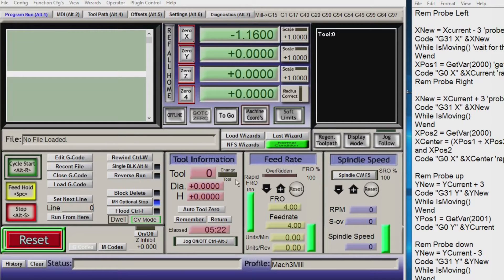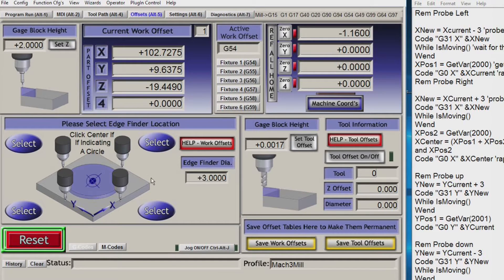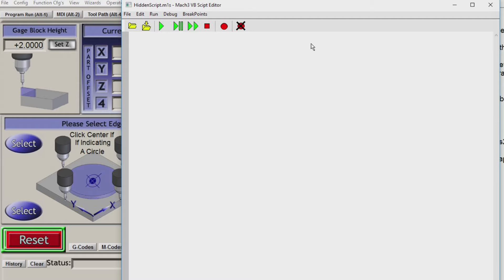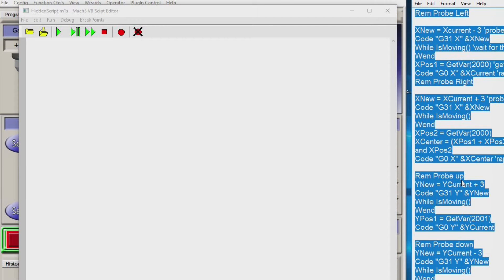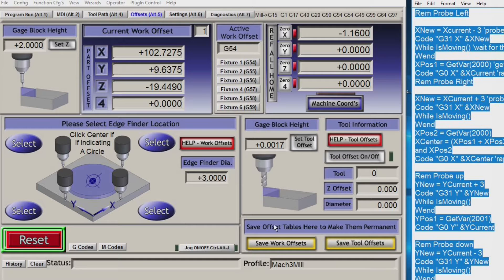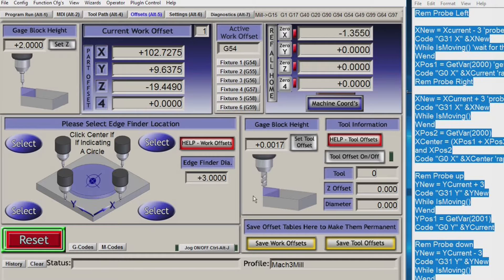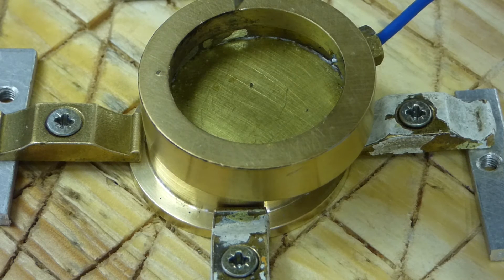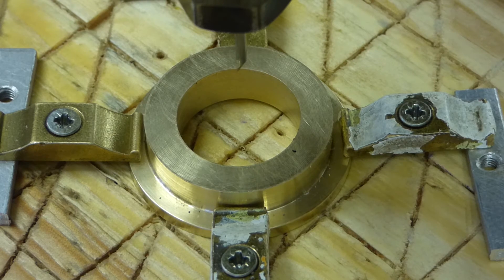The Center Finding Modification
This describes how I modified the Zero reference probe to find the center of a circle in metal. The VB script for the Mach 3 button is below. Make sure that you use the correct feed rate 'F' values for your configuration.

Note: angled brackets are not allowed in this text, so when you see NE (Not Equal) replace it with two opposing angle brackets.

Rem VBScript To center probe inside a pipe

If GetOemLed (825) NE 0 Then 'Check if the probe is already grounded or faulty
    Code "(Probe plate is grounded, check connection and try again)"
Else
    FeedCurrent = GetOemDRO(818) 'Get the current settings
    XCurrent = GetDro(0)
    YCurrent = GetDro(1)
    Code "G4 P1" 'Pause 1 second to give time to position probe plate
    Code "F4" 'slow feed rate to 4 ipm (make F25 if using mm)

    Rem Probe Left
    XNew = Xcurrent - 3 'probe 3 inches to left
    Code "G31 X" &XNew
    While IsMoving() 'wait for the move to finish
    Wend
    XPos1 = GetVar(2000) 'get the probe touch location
    Code "G0 X" &XCurrent 'rapid move back to start point

    Rem Probe Right
    XNew = XCurrent + 3 'probe 3 inches to right
    While IsMoving()
    Wend
    XPos2 = GetVar(2000)
    XCenter = (XPos1 + XPos2) / 2 'center is midway between XPos1 and XPos2
    Code "G0 X" &XCenter 'rapid move to the x center location

    Rem Probe up
    YNew = YCurrent + 3
    Code "G31 Y" &YNew
    While IsMoving()
    Wend
    YPos1 = GetVar(2001)
    Code "G0 Y" &YCurrent

    Rem Probe down
    YNew = YCurrent - 3
    While IsMoving()
    Wend
    YPos2 = GetVar(2001)
    YCenter = (YPos1 + YPos2) / 2
    Code "G0 Y" &YCenter 'rapid move To the center location

    While IsMoving ()
    Wend
    Code "F" &FeedCurrent 'restore starting feed rate
End If